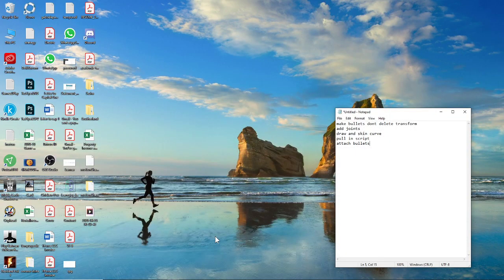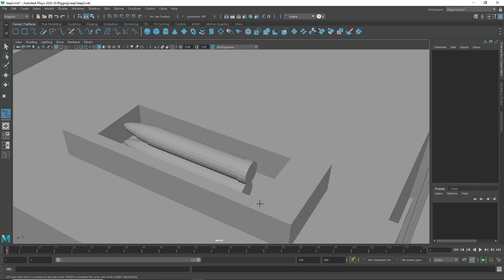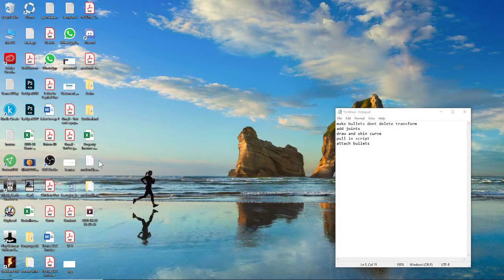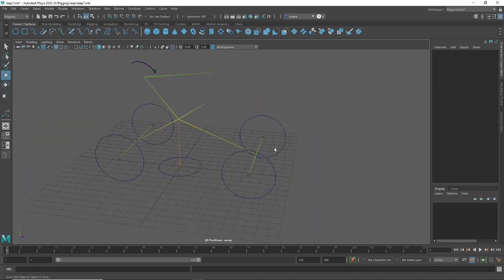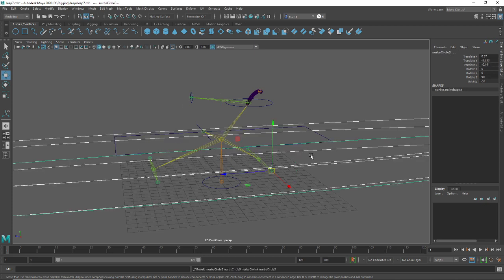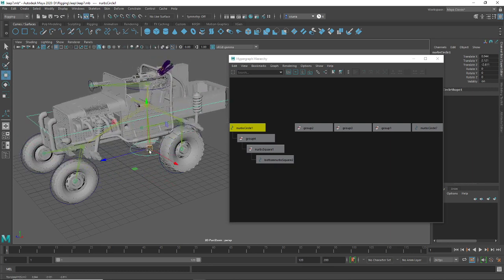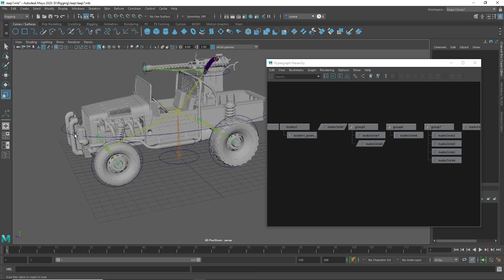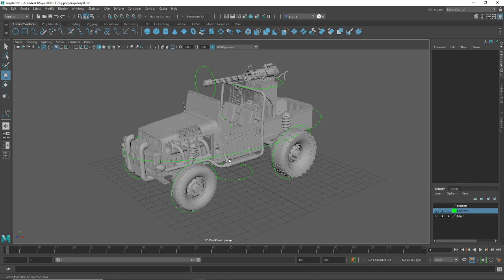Rigging class - Rigging a Jeep Part 2